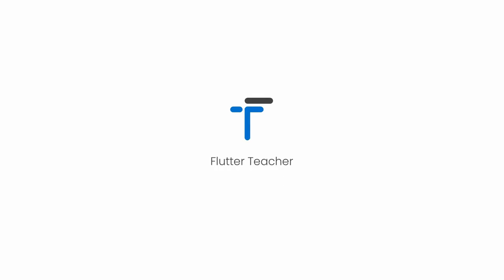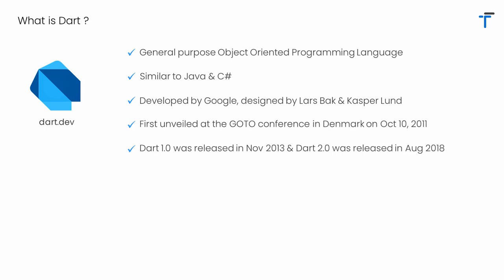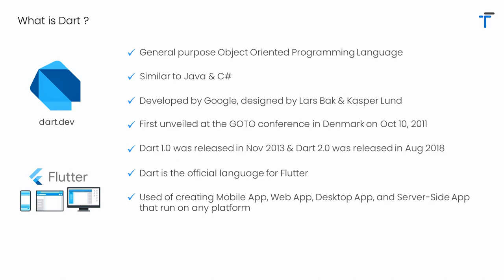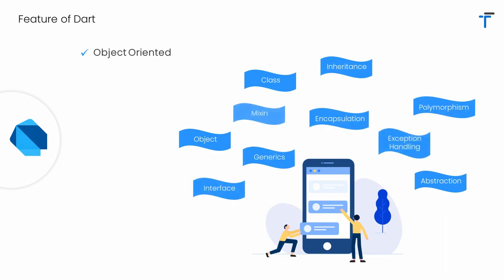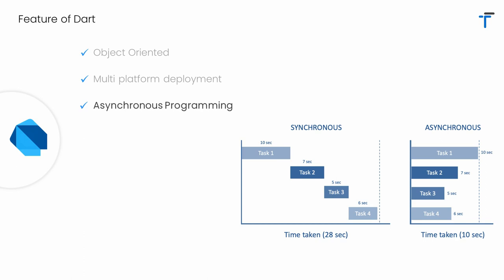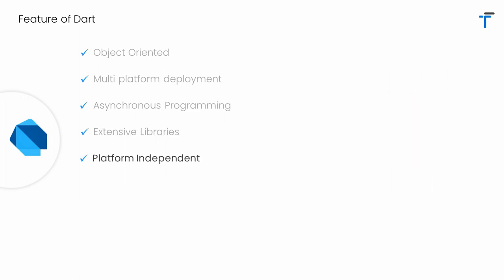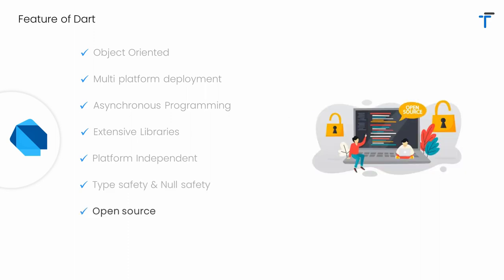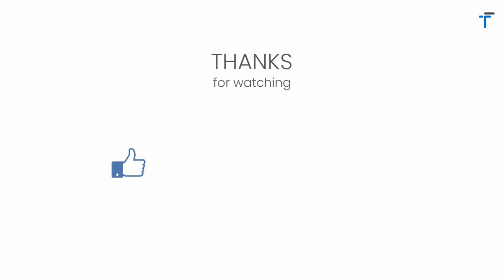What is dart programming language | Dart Tutorial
Introduction to Dart programming language | Dart for Flutter

You will learn following dart related topics in this video
What is Dart programming language?
The Features of Dart programming language.
History of Dart programming language
Who developed Dart?
Why Dart was created?
Dart for Flutter

Timestamp
0:00  - Intro
0:11 -  What is Dart programming language and Dart History
01:58  - Features of Dart programming language

Who developed dart?